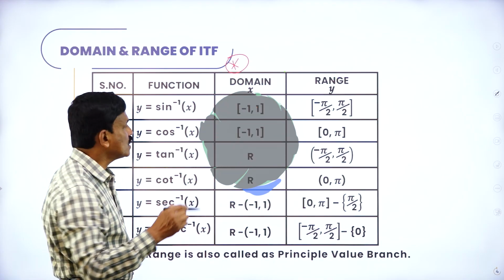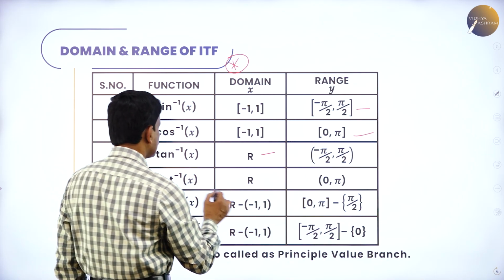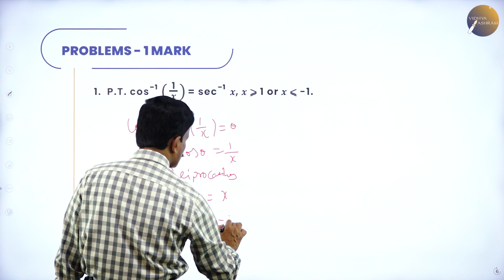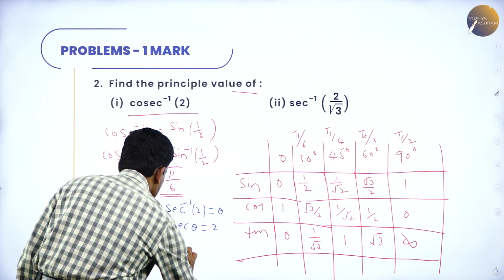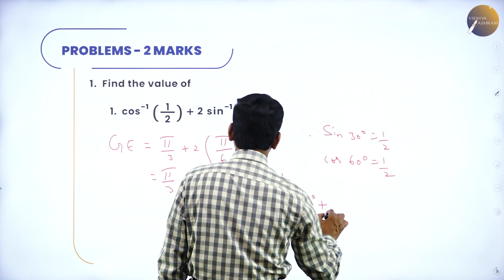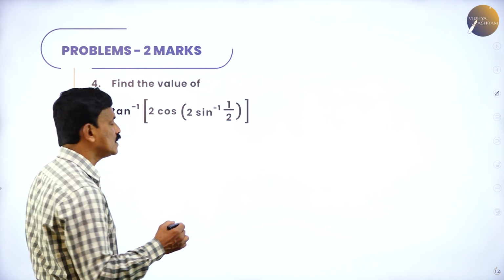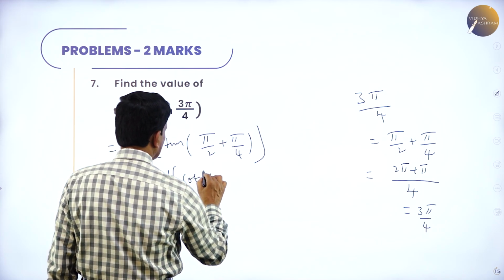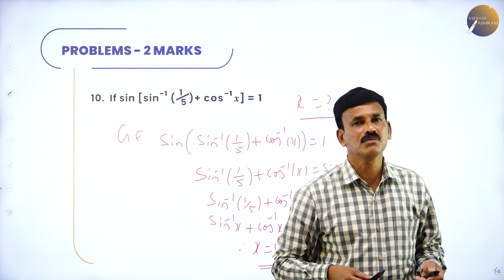DAY 178 | MATHEMATICS | II PUC | INVERSE TRIGONOMETRIC FUNCTIONS | REVISION | L1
Class : II PUC
Stream : SCIENCE
Subject : MATHEMATICS
Chapter Name : INVERSE TRIGONOMETRIC FUNCTIONS
Lecture : 1